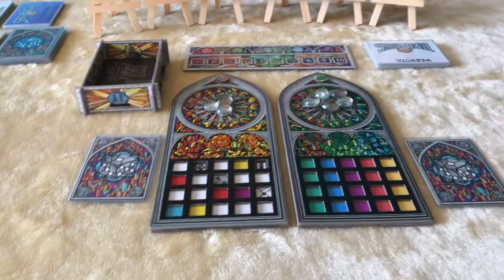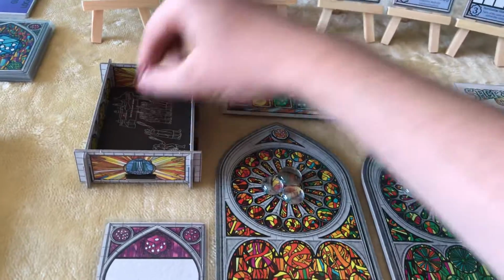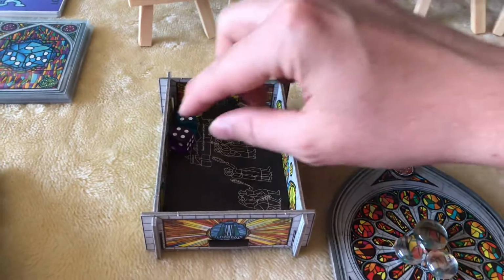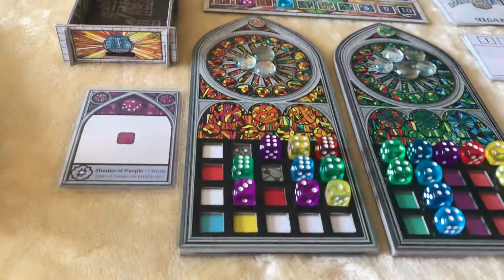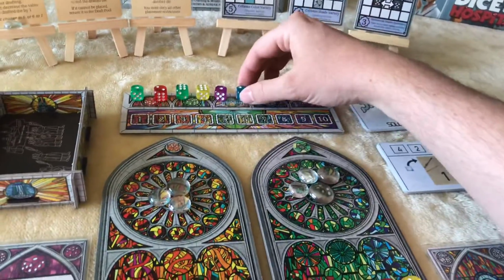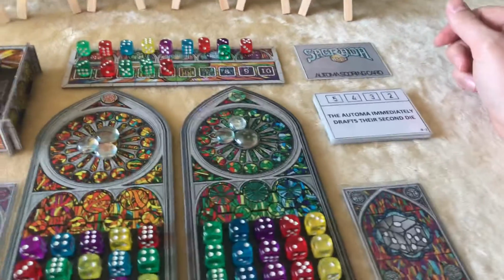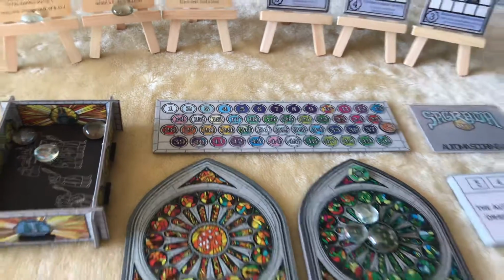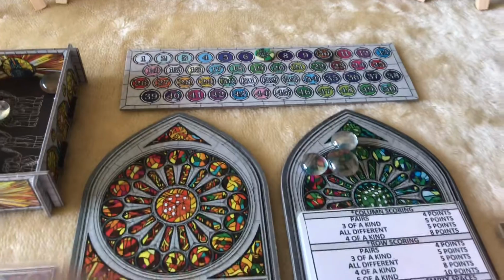Sagrada Solo Automa - Playthrough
Playthrough